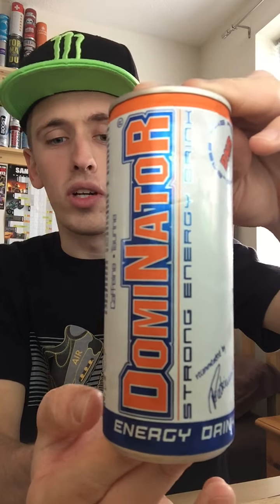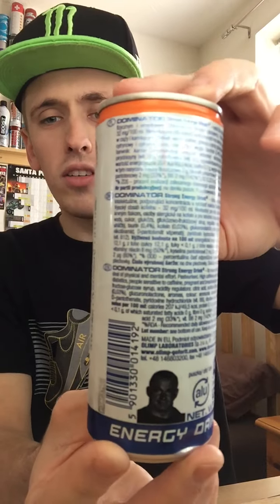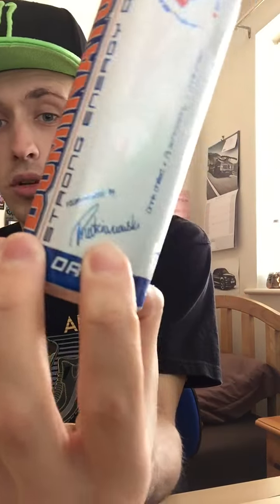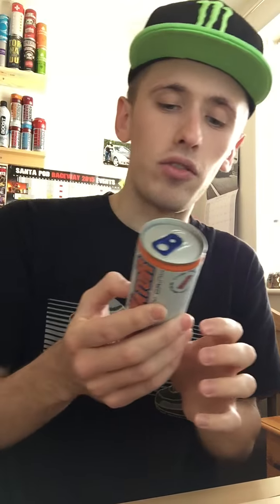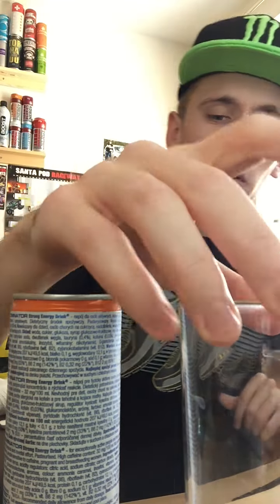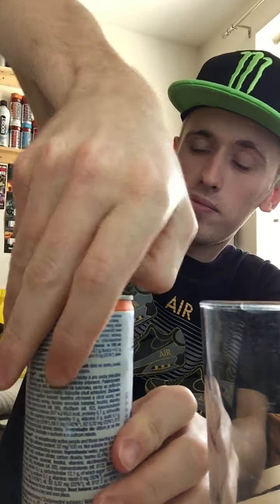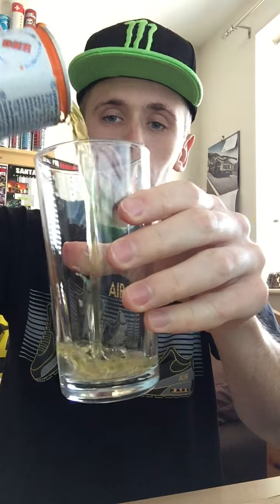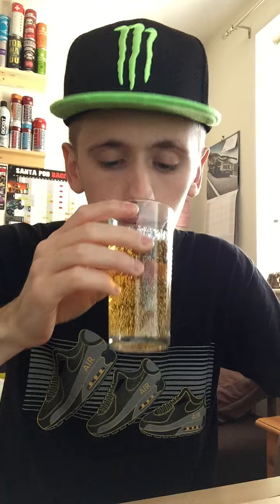Drink Review - Dominator: Strong Energy